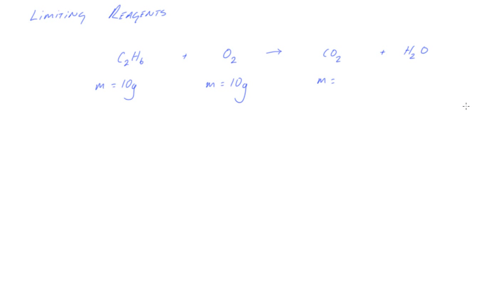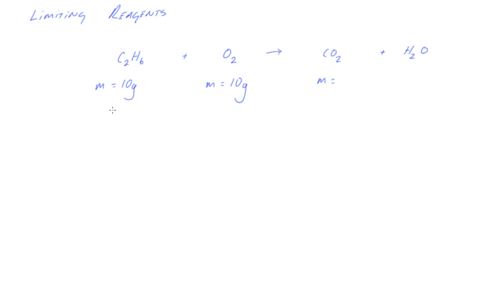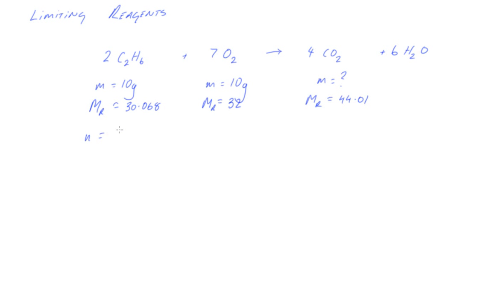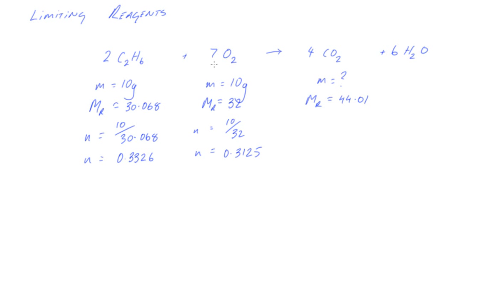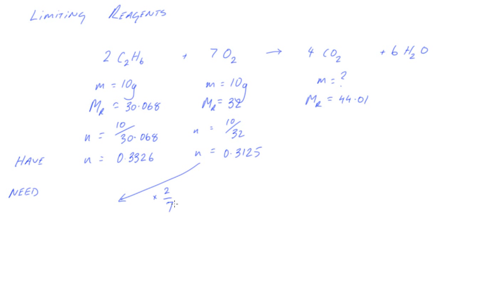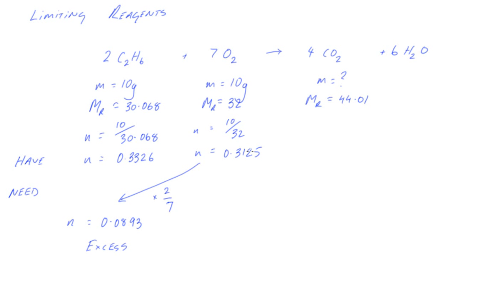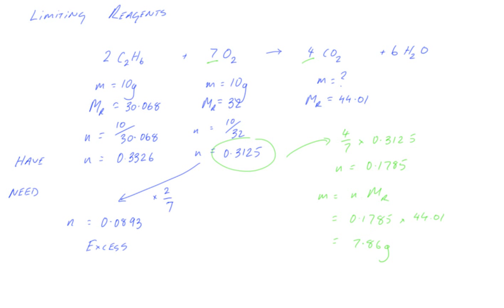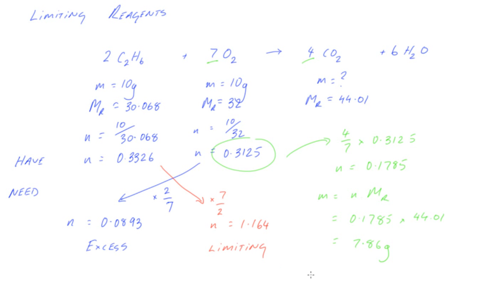Limiting reagents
An example of limiting reagents reaction for the combustion of ethane in a limited amount of oxygen